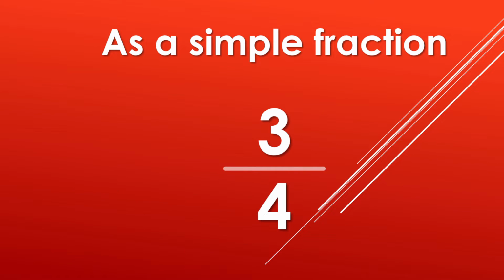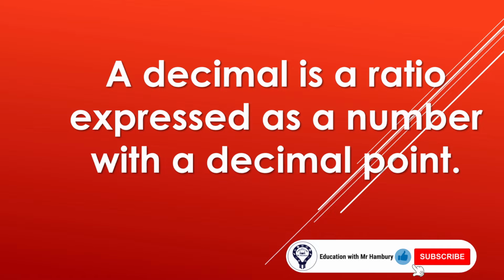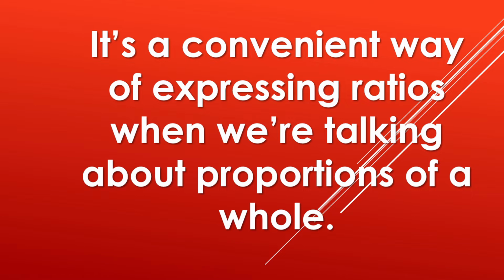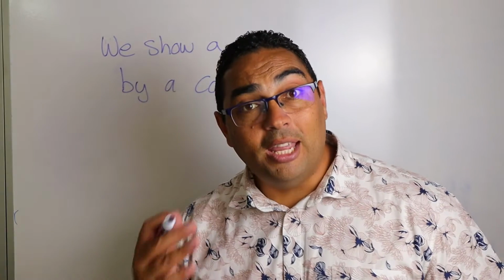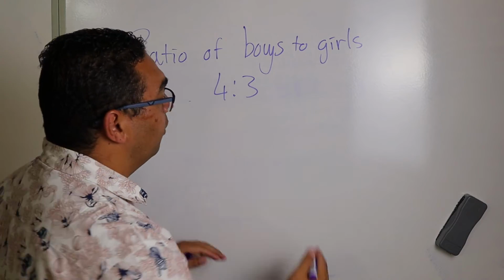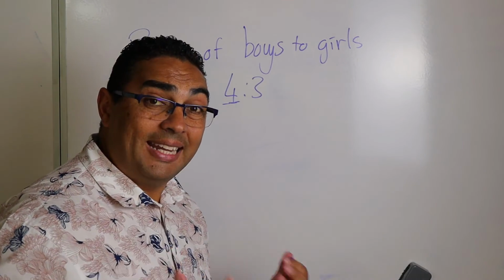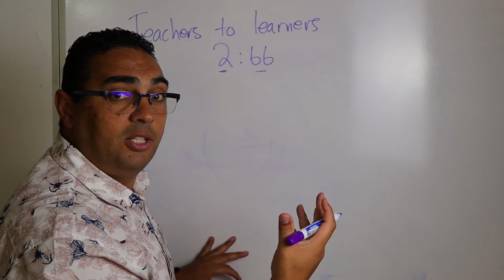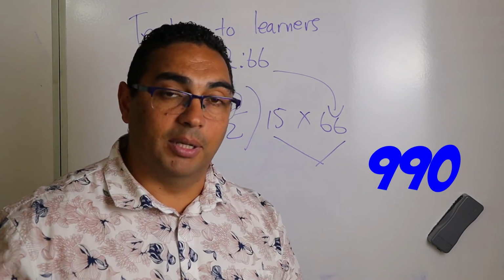What is Ratio ? | Understanding Ratios | Ratio Examples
Thanks for joining me on another video in which I will be explaining what Ratios in Mathematical Literacy are.